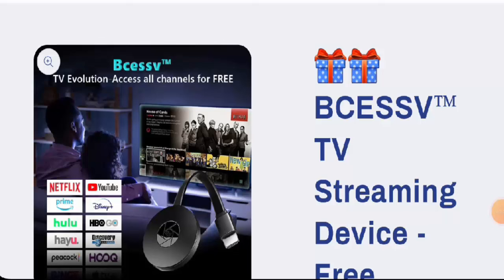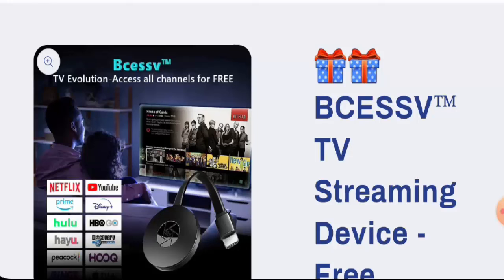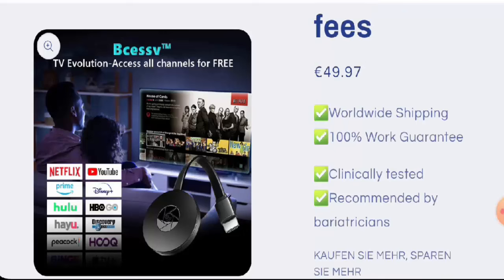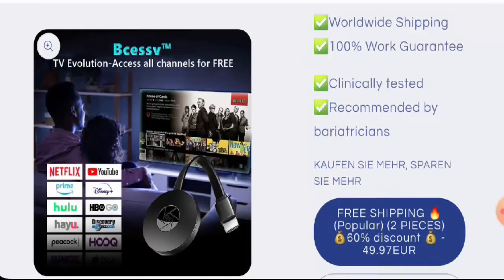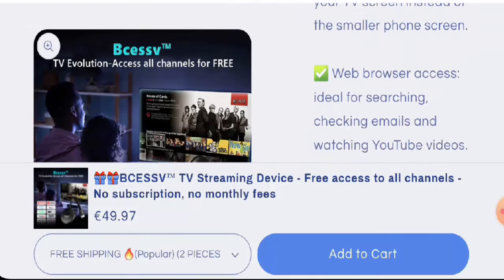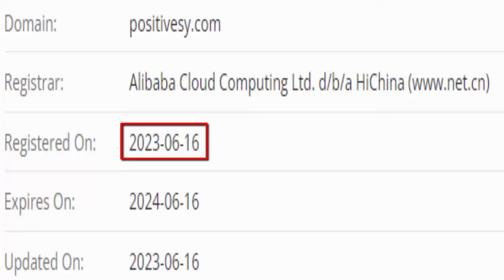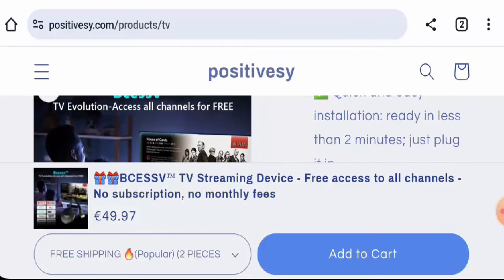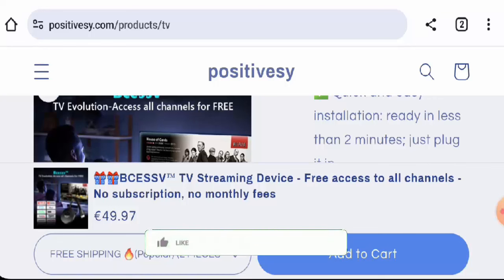Bcessv TV Streaming Device Reviews (Dec 2023) - Is This An Original Product? Find Out!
Bcessv TV Streaming Device Reviews (Dec 2023) - Is This An Original Product? Find Out! | Scam Inspecter

Do you want to know about Bcessv TV Streaming Device Reviews?  Watch this video till end because in this video you will get to know about the legitimacy of the site.

Scam Inspecter